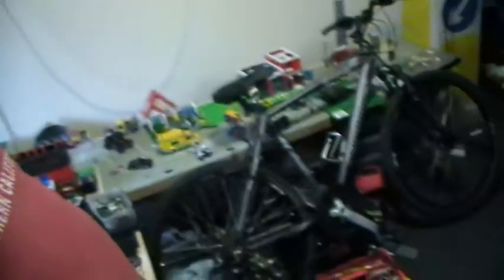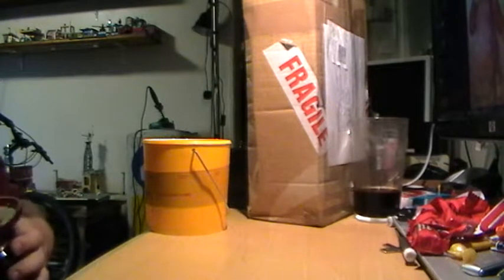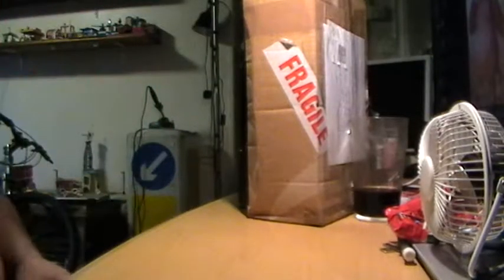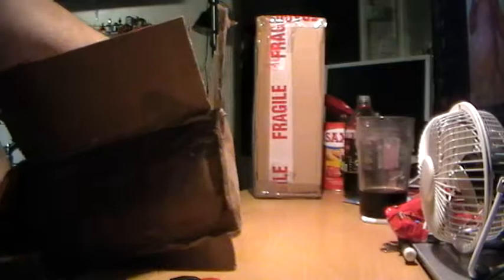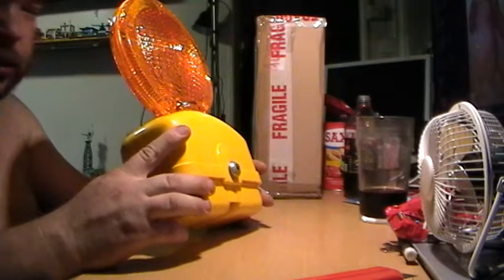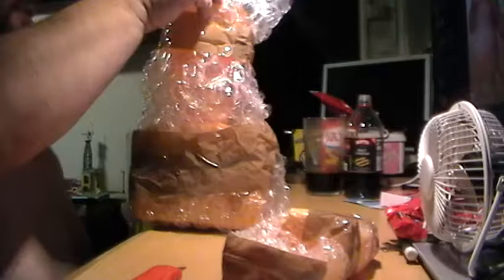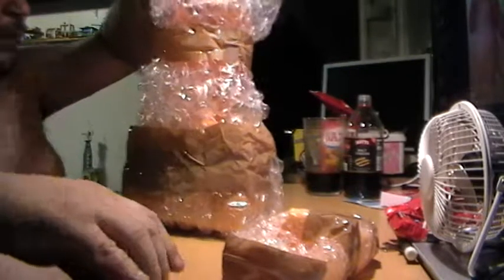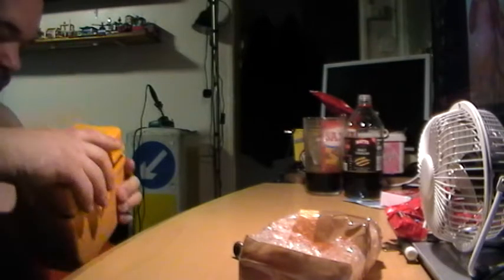Been busy the last few days,three new road lamps, location filming tomorrow.